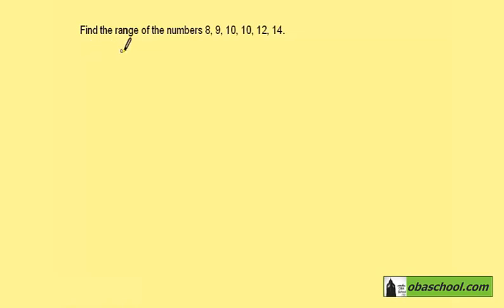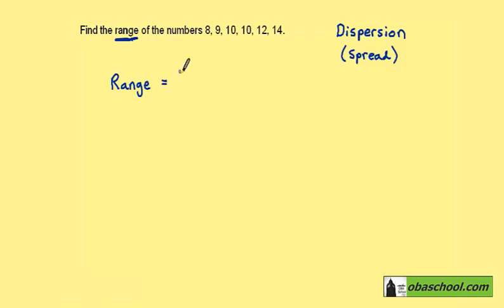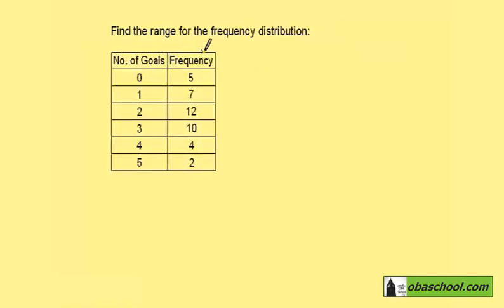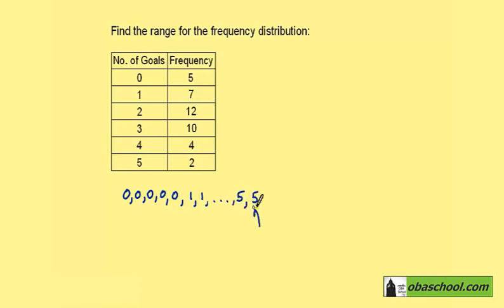Further Statistics – 1.43 Comparing and Describing Populations – Data Range Ex 1